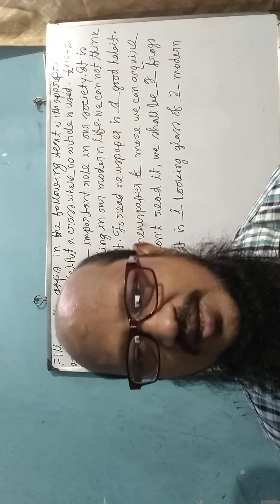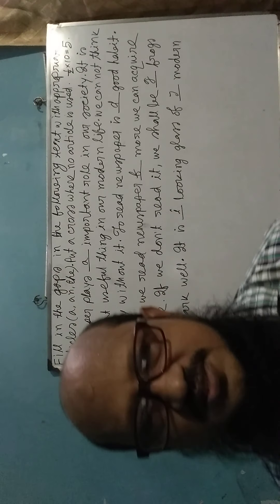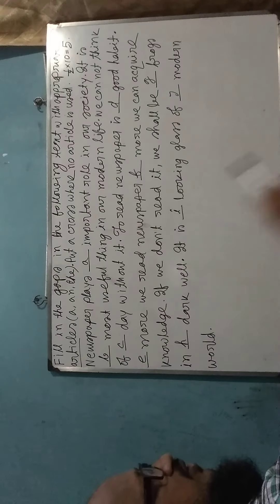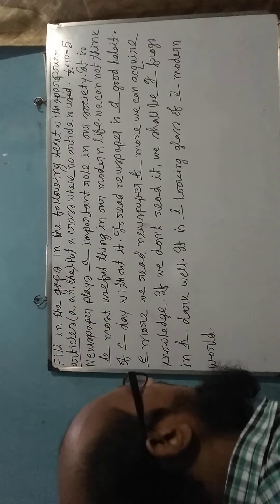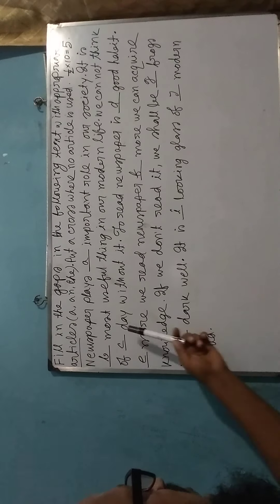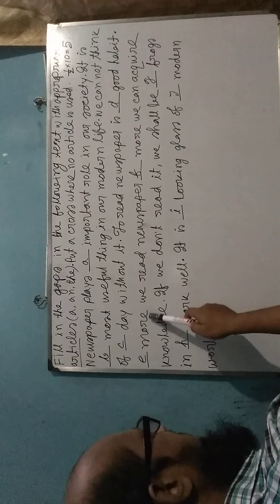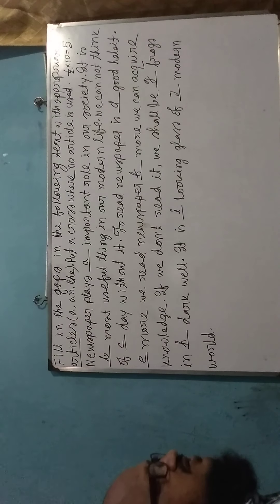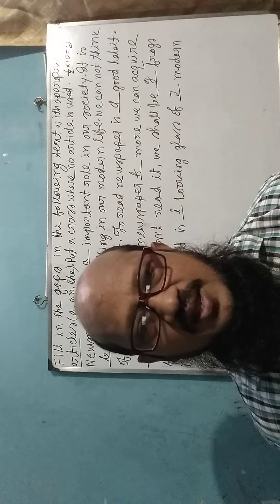Rangamati Govt. High School, class 8, English 2nd Part, 22 September 2020.